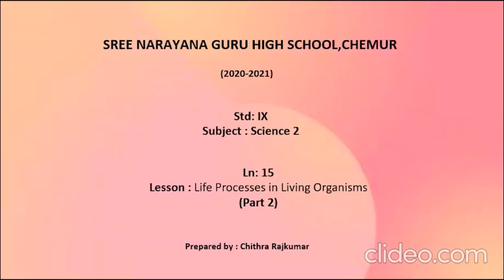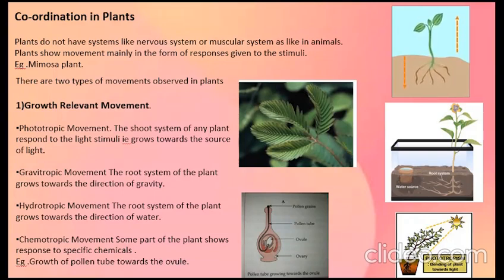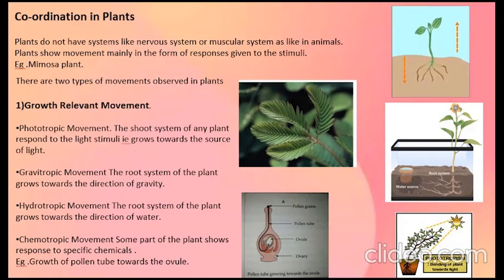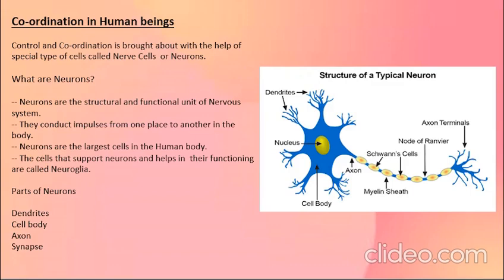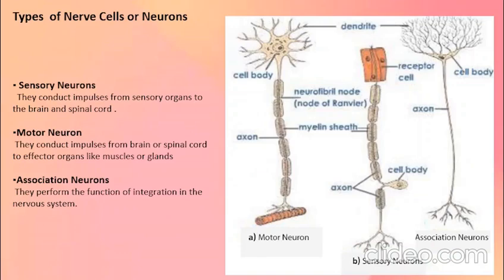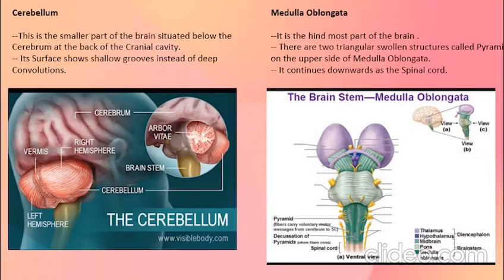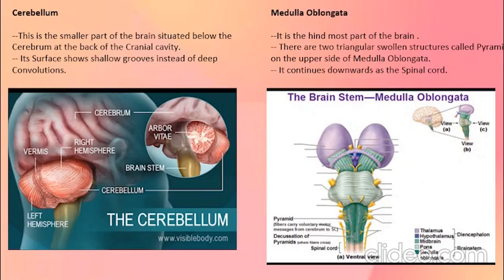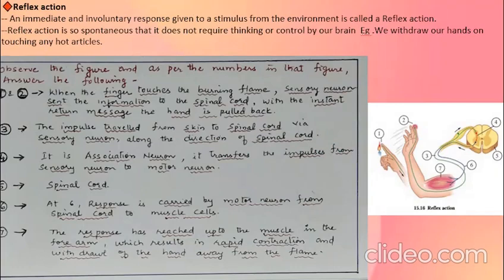Std - 9th, Science-2, Ln - 15 , Life processes in Living Organisms , Part 2 By Chithra Rajkumar